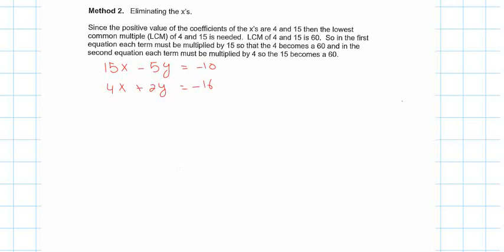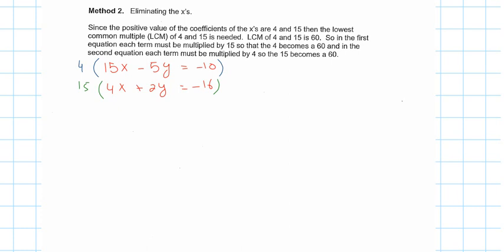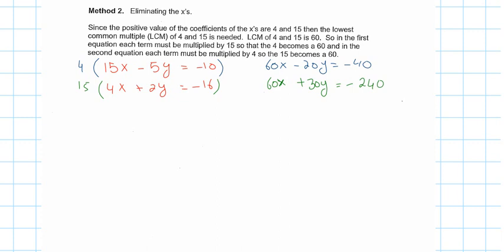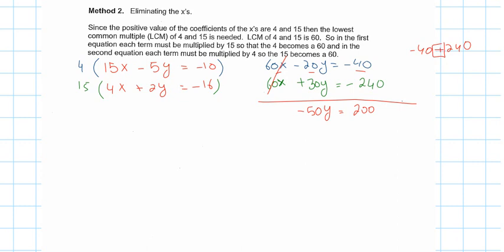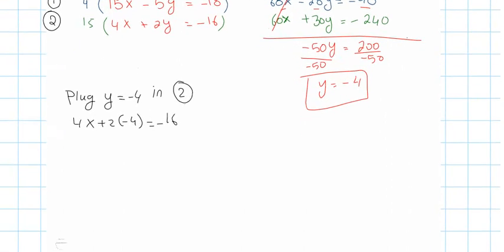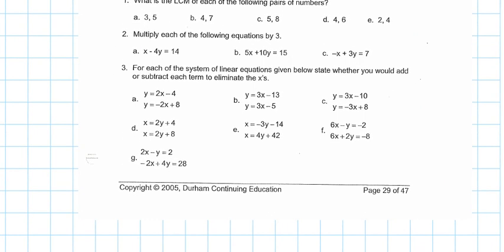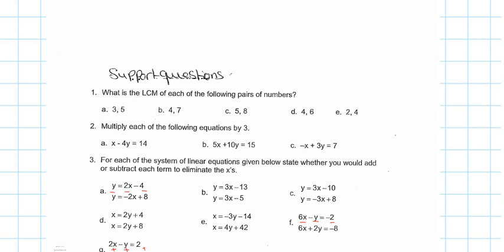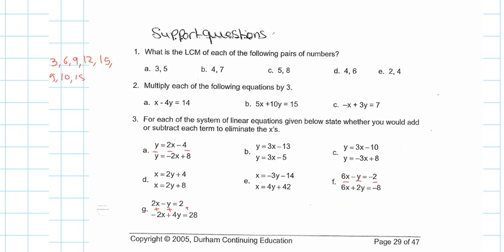jan 30 solving by elimination 3